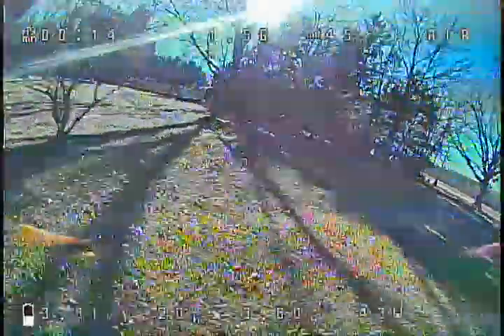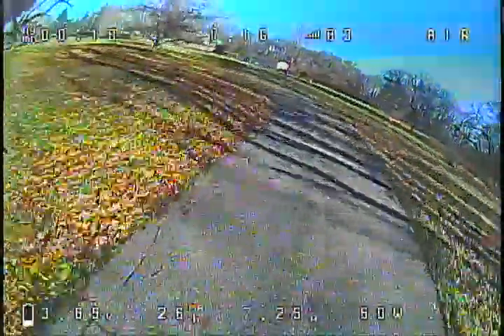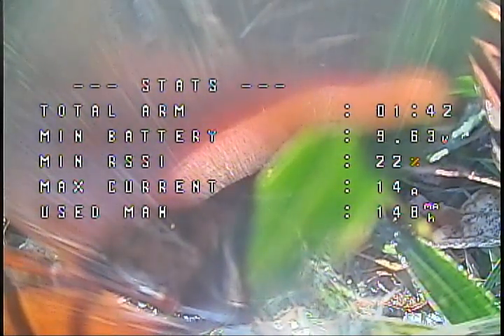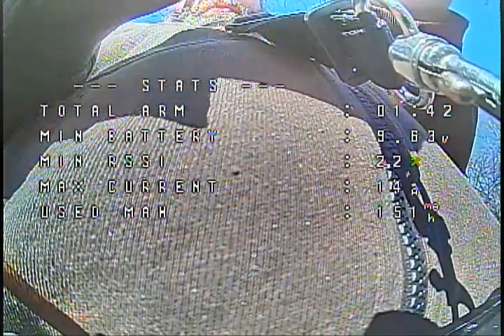11-28-2020 GepRC Phantom Toothpick flt #1